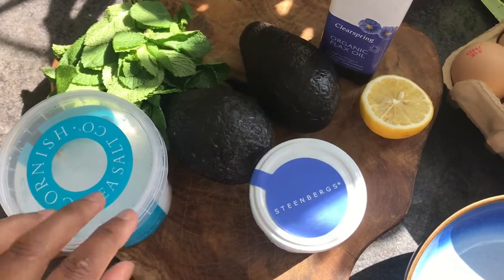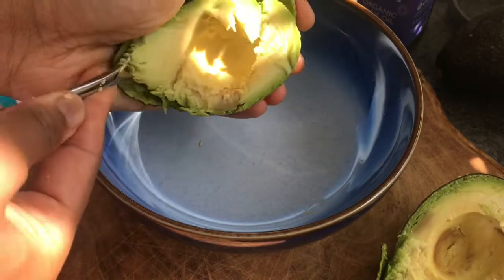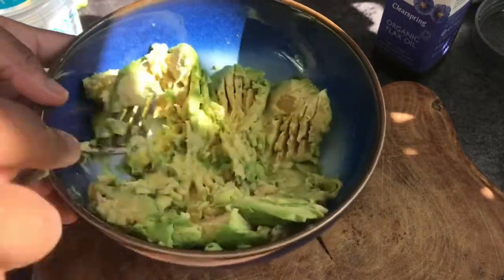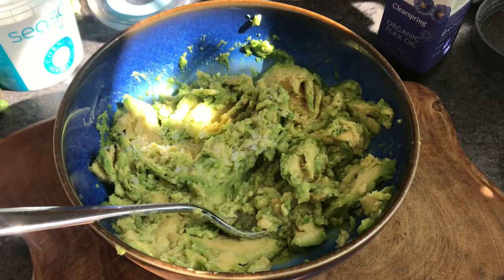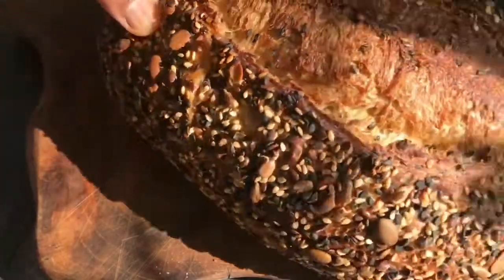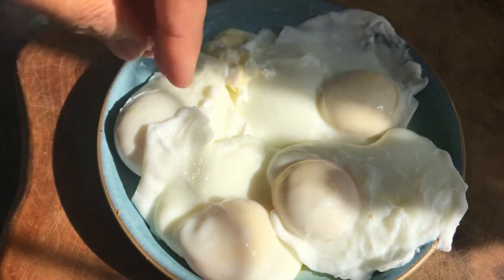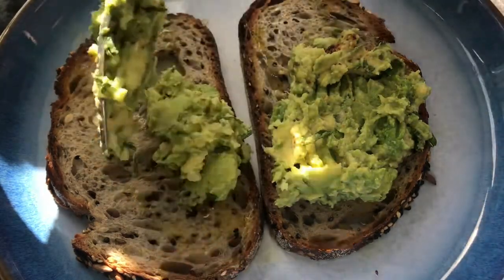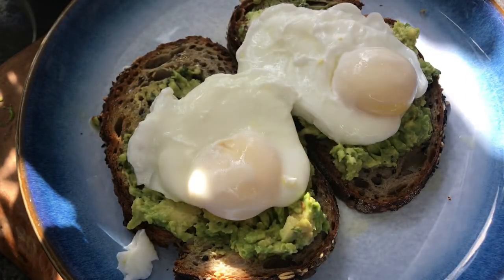How to Make Avocado on Toast - Brunch Recipe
Day 56! How to make avocado and toast. A simple and easy breakfast or brunch recipe, but I’ve added in some lovely mint and spicy chilli to mix it up a bit. Use your fave bread or toast to spread it on.

Thanks for stopping by to my channel! This is the place where I get cooking and sharing. I’ve always loved doing this and I’m most happiest in the kitchen creating. I hope to inspire you with some fresh ideas and simple recipes to try at home.